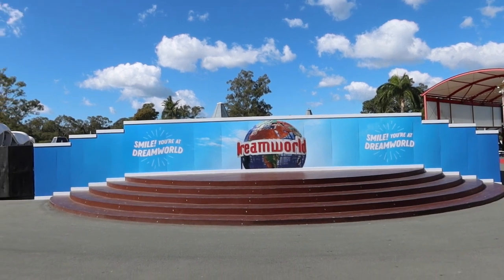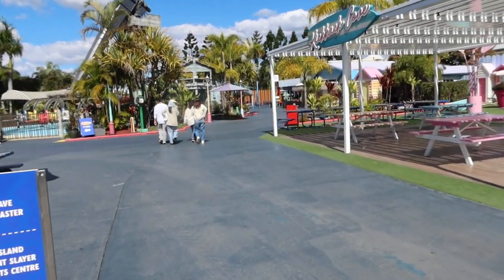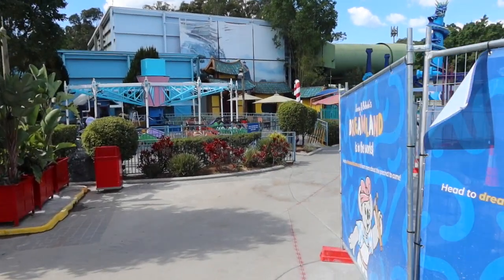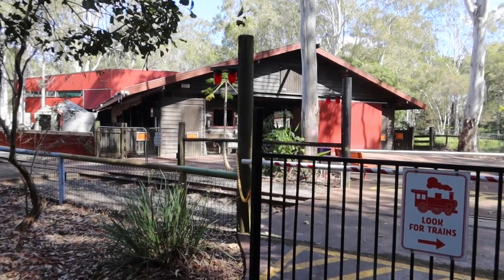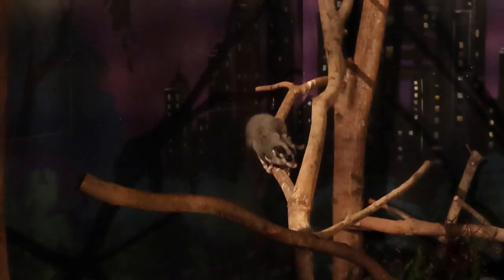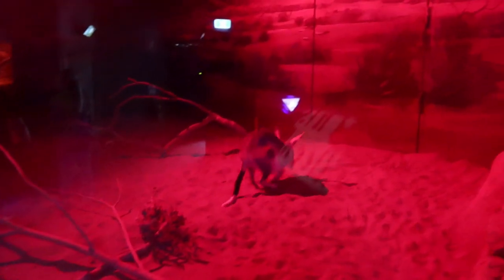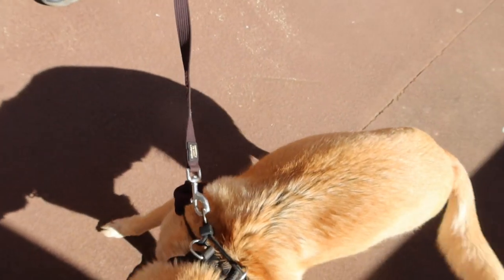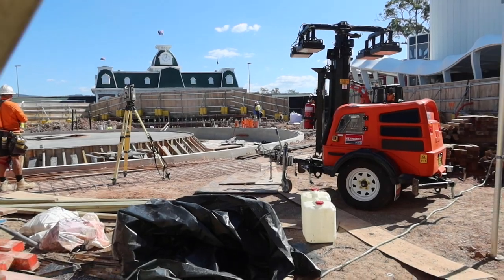So This Week DreamLand Update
This week i head to dream world on the gold coast to see how the new Dream Land expansion is going and to see what is new.

Niwel - Summer Breath